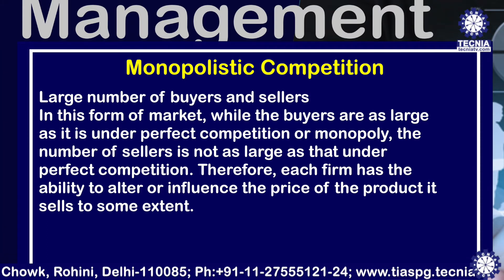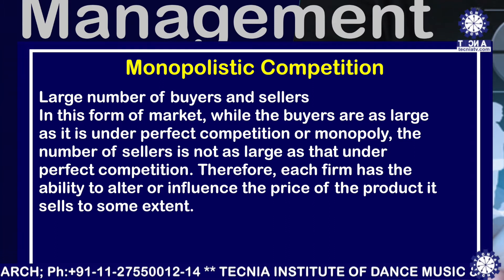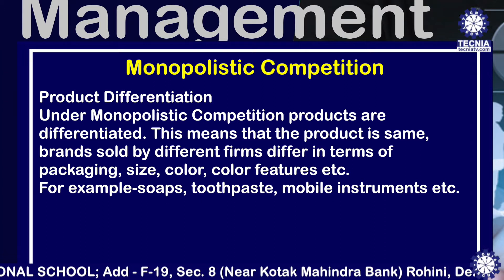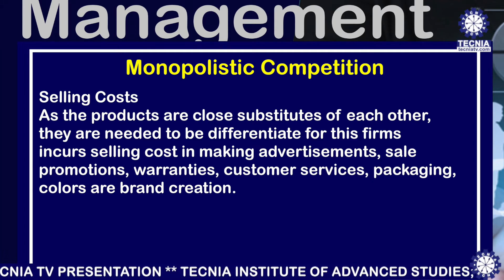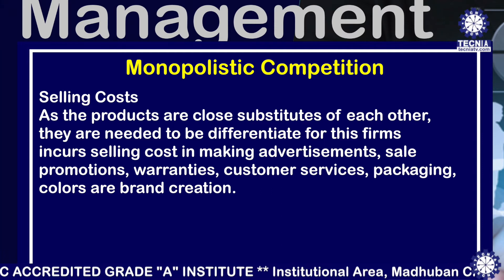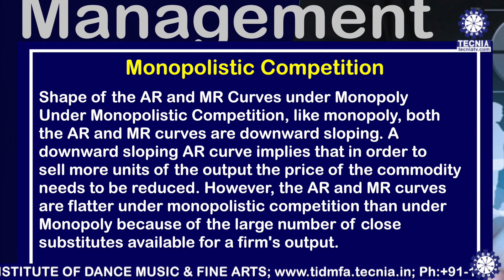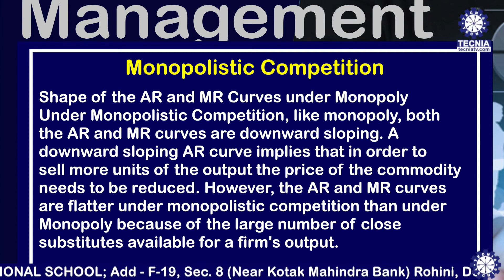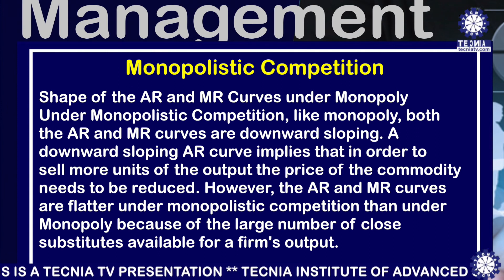Monopolistic Competition || Dr. Sachin Sabharwal || MBA || TIAS || Tecnia TV